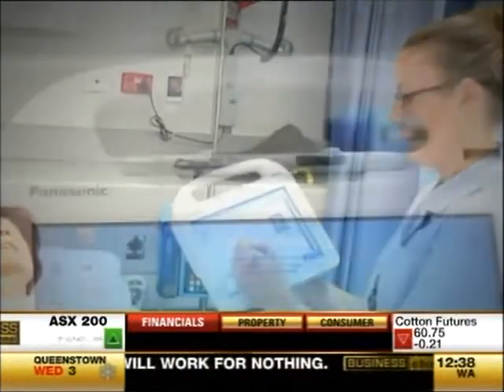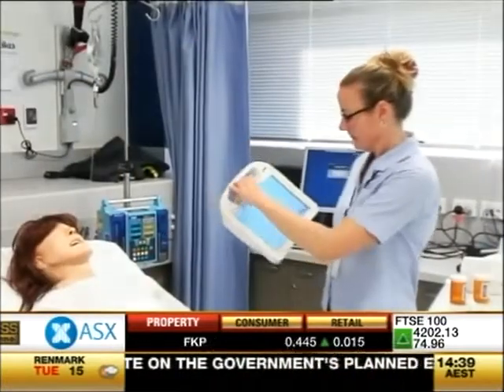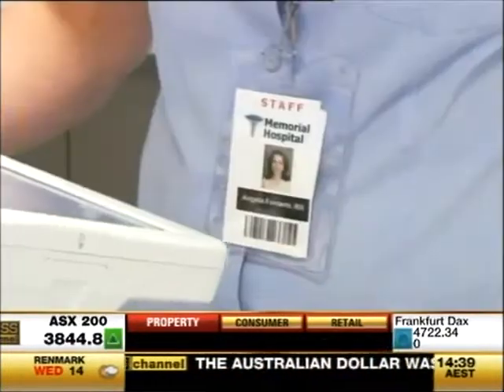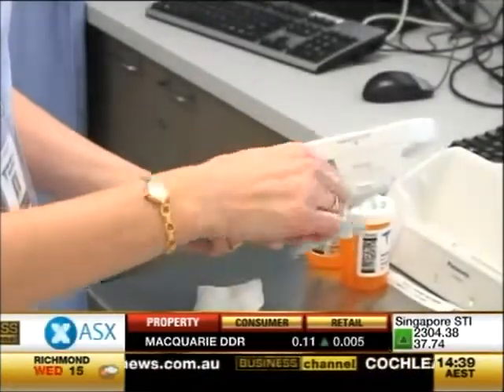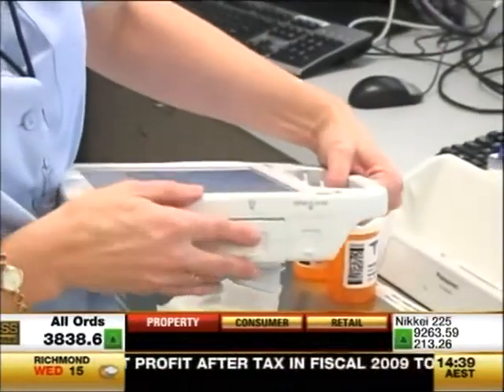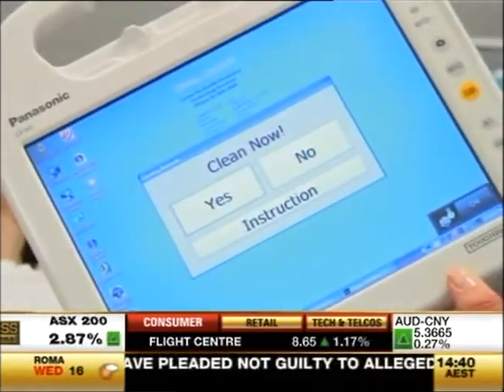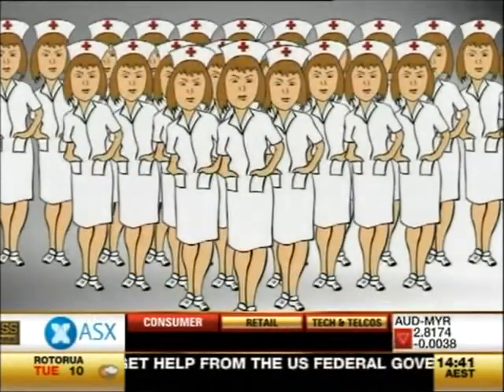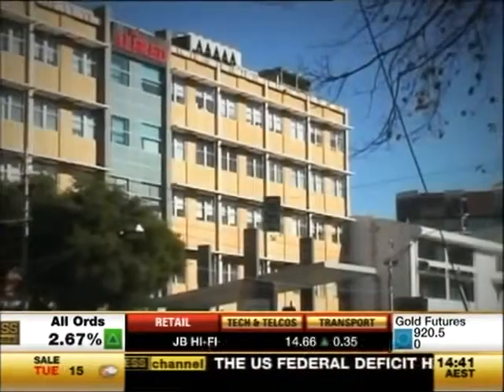Toughbook H1 Report by Sky Business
Sky Business reports on the new Panasonic Toughbook H1 computer tablet for the health care industry. The H1 represents the latest in health care technology and Toughbook technology.